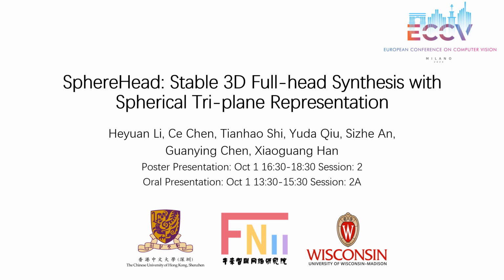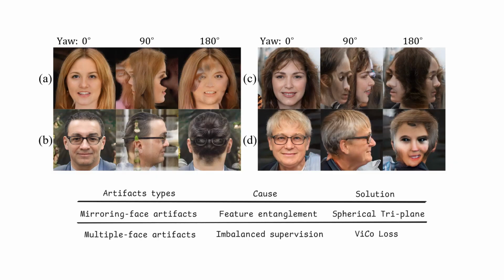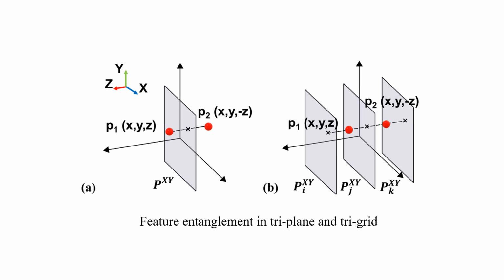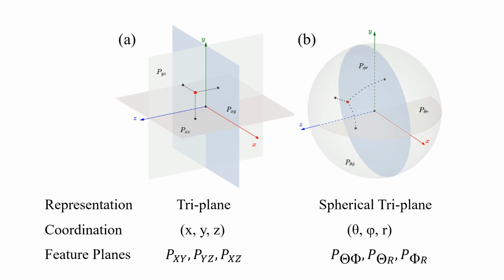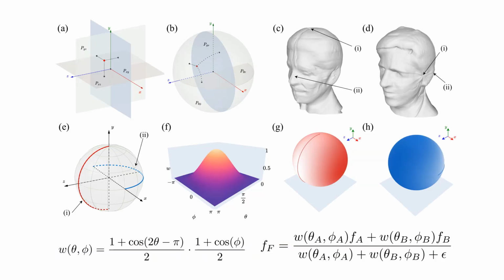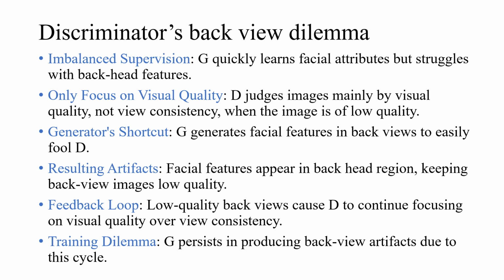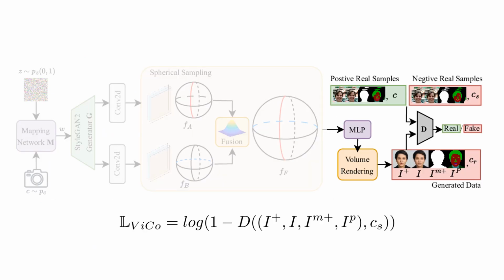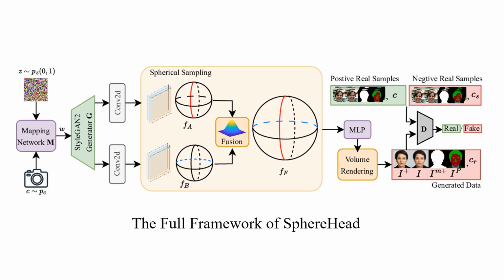ECCV24 SphereHead: Stable 3D Full-head Synthesis with Spherical Tri-plane Representation (1080p)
While recent advances in 3D-aware Generative Adversarial Networks (GANs) have aided the development of near-frontal view human face synthesis, the challenge of comprehensively synthesizing a full 3D head viewable from all angles still persists. Although PanoHead proves the possibilities of using a large-scale dataset with images of both frontal and back views for full-head synthesis, it often causes artifacts for back views. Based on our in-depth analysis, we found the reasons are mainly twofold. First, from network architecture perspective, we found each plane in the utilized tri-plane/tri-grid representation space tends to confuse the features from both sides, causing "mirroring" artifacts (e.g., the glasses appear in the back). Second, from data supervision aspect, we found that existing discriminator training in 3D GANs mainly focuses on the quality of the rendered image itself, and does not care much about its plausibility with the perspective from which it was rendered. This makes it possible to generate "face" in non-frontal views, due to its easiness to fool the discriminator. In response, we propose SphereHead, a novel tri-plane representation in the spherical coordinate system that fits the human head's geometric characteristics and efficiently mitigates many of the generated artifacts. We further introduce a view-image consistency loss for the discriminator to emphasize the correspondence of the camera parameters and the images. The combination of these efforts results in visually superior outcomes with significantly fewer artifacts.